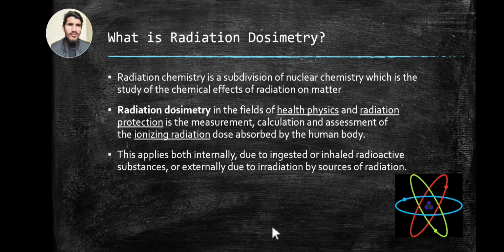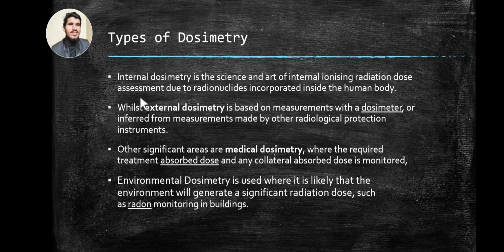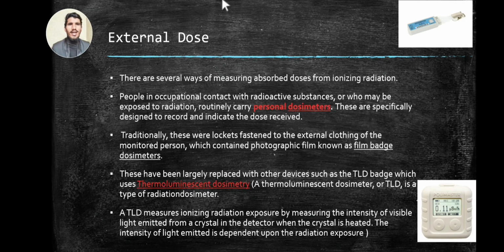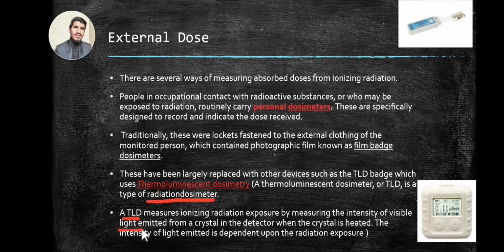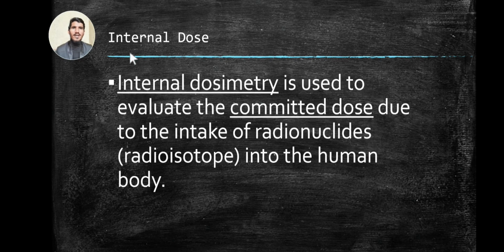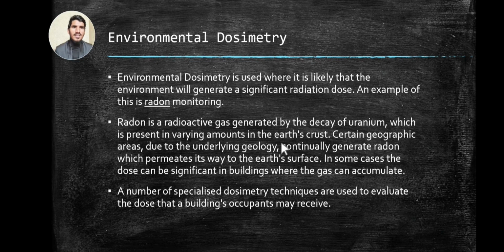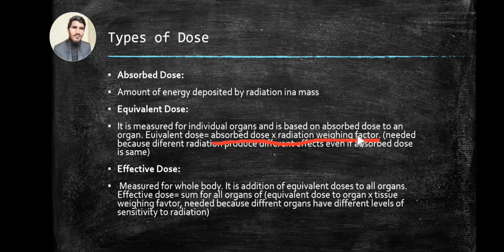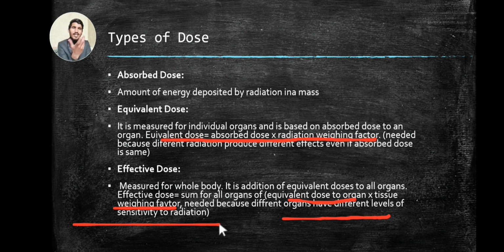Radiation Dosimetry | Types External internal Medical Dosimetry | Absorbed Equivalent Effective Dose